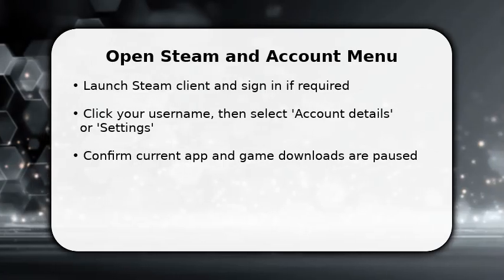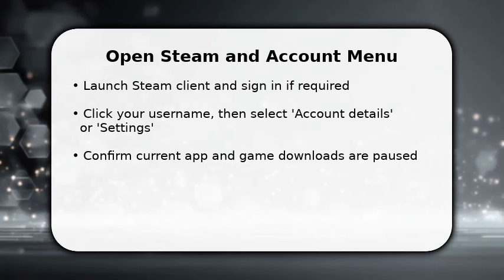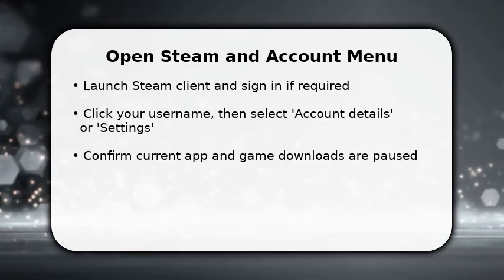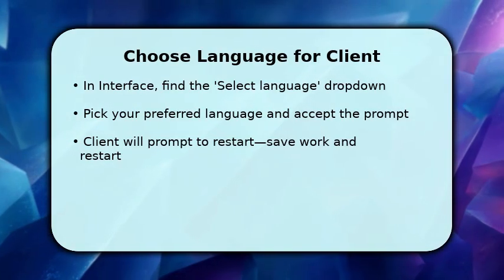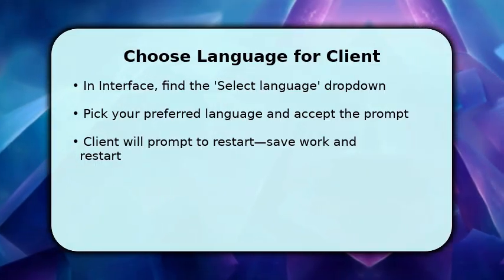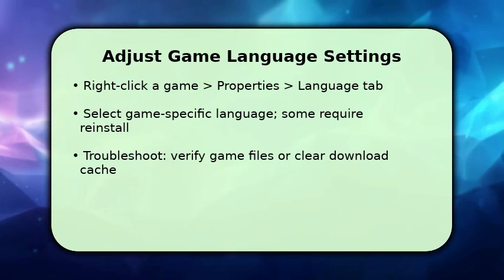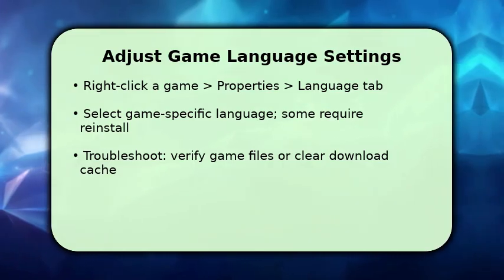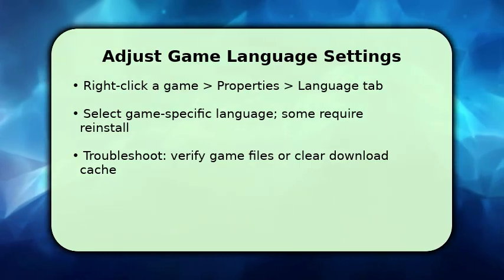How to Switch Language on Steam - Step by Step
This video provides a comprehensive guide on how to change the language settings within Steam, ensuring you can fully utilize your gaming platform in multiple languages. Follow along as we navigate through menus and make adjustments for an optimal experience.